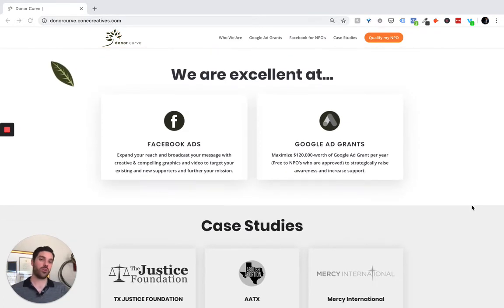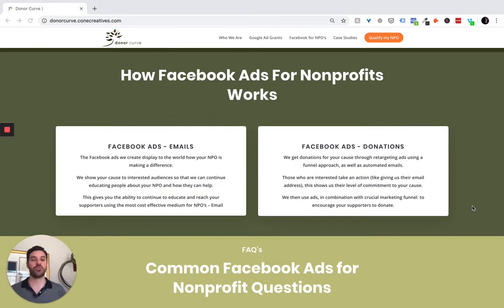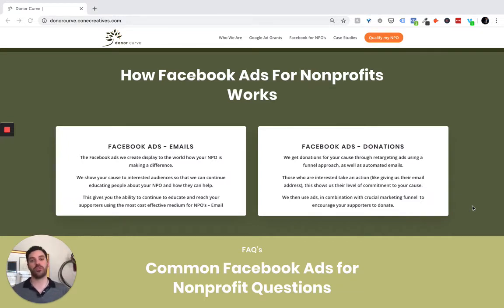Facebook Ads for Non -Profit - Net Positive from day 1💰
Facebook Ads for Non -Profit - Net Positive  from day

Petitions that can help you generate signatures and then turn into donors, supporters and brand ambassadors.

Reach out below if you have any questions.

⭐️⭐️⭐️⭐️⭐️- Five-star reviews on Facebook